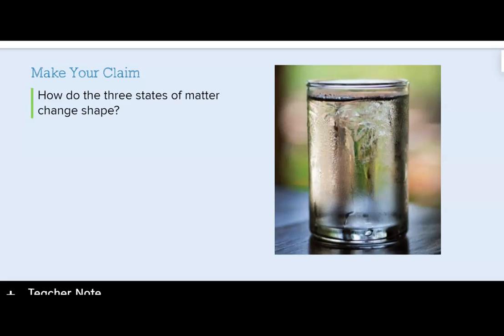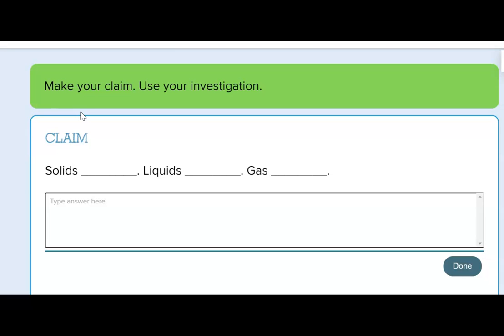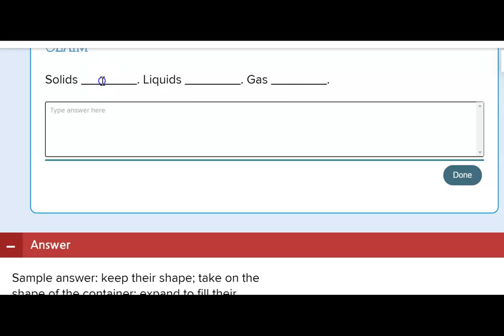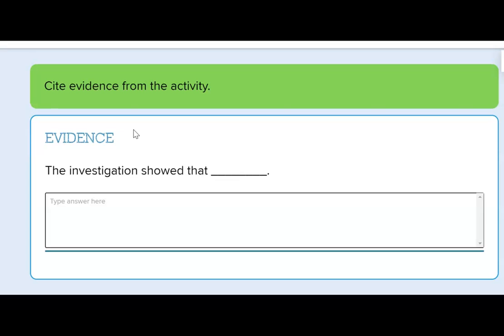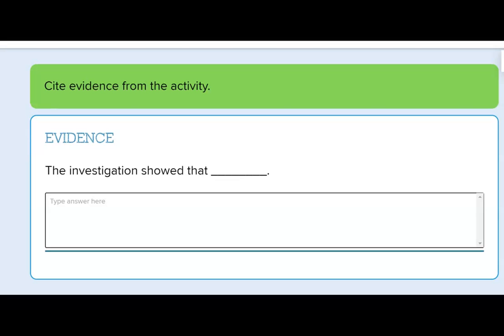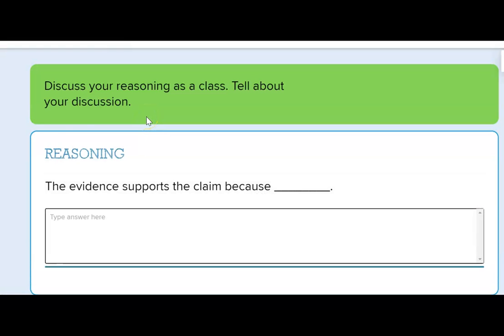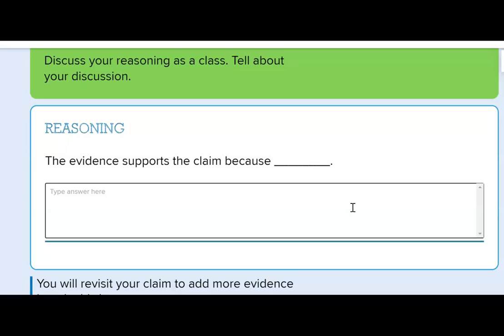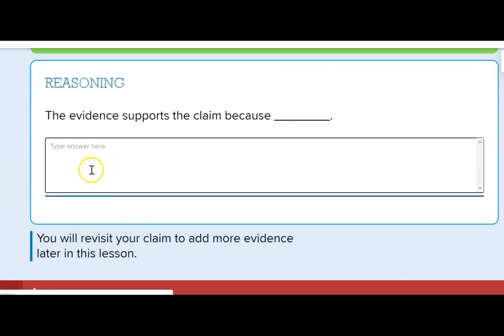Grade 5 Science Observe Matter Activity Part 2